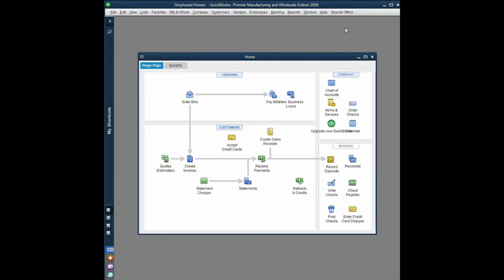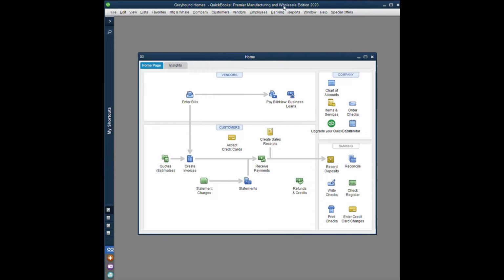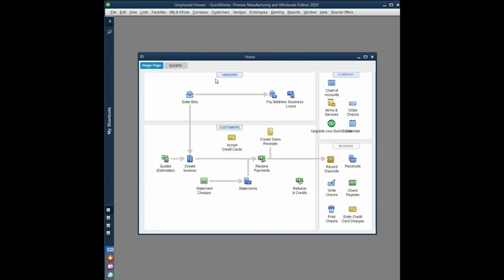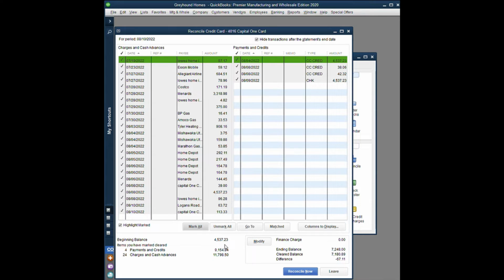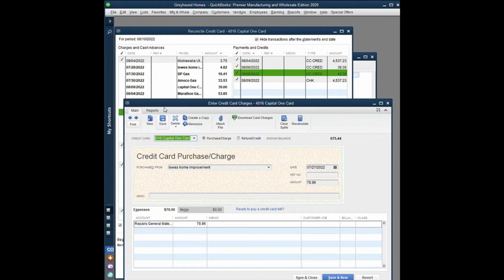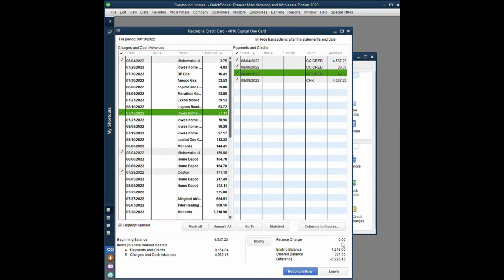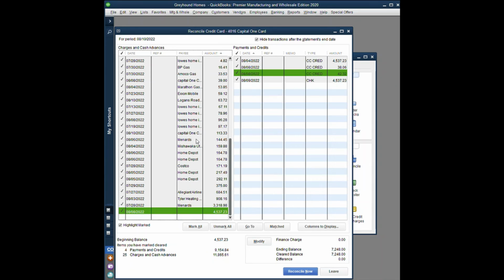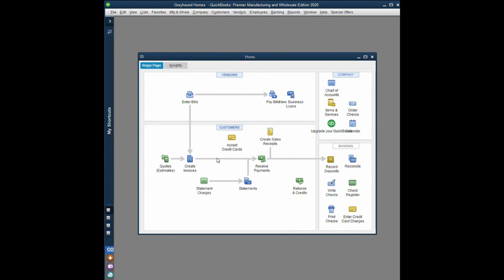Reconcile bank statements in QuickBooks 2020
This is a choppy tutorial on how to reconcile credit card statements in quickbooks desktop 2020.